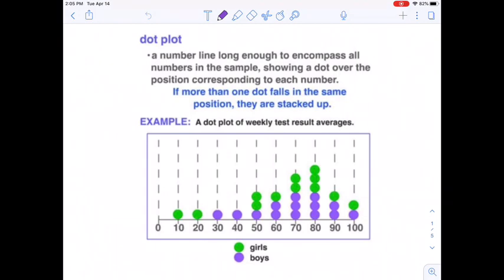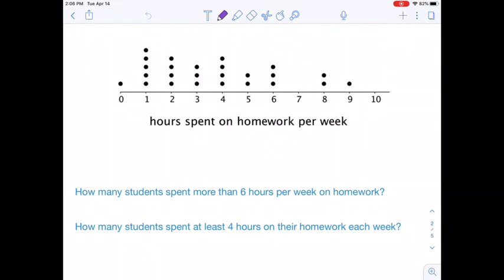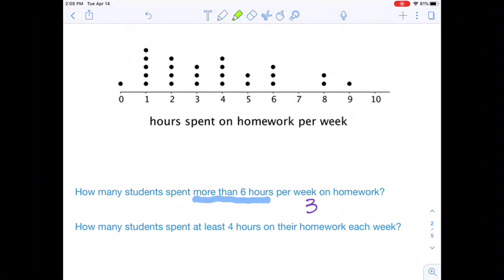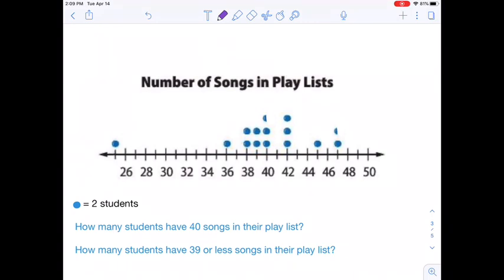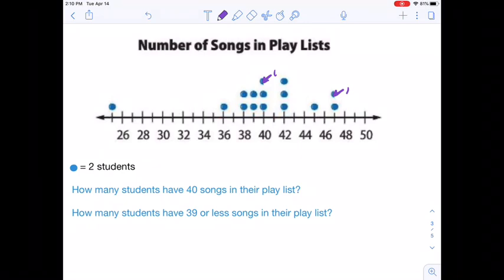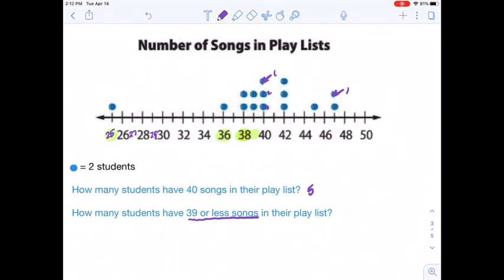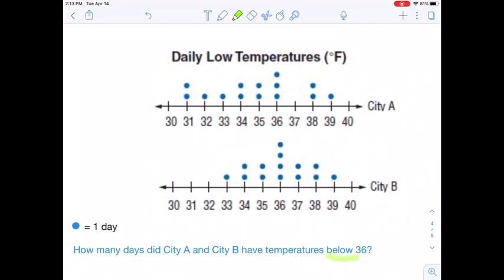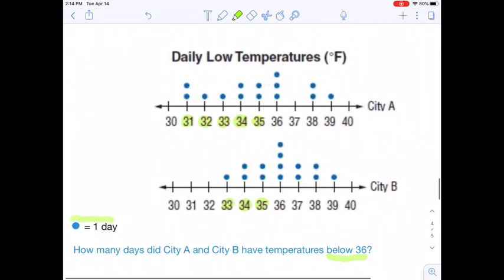Data Analysis - Problem Solving with Dot Plots